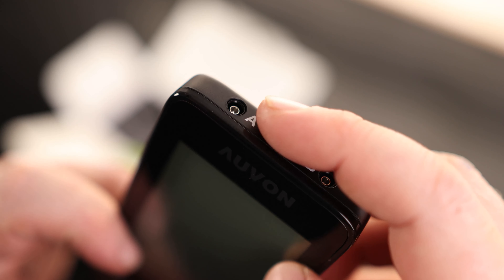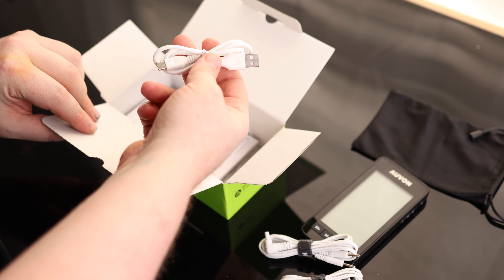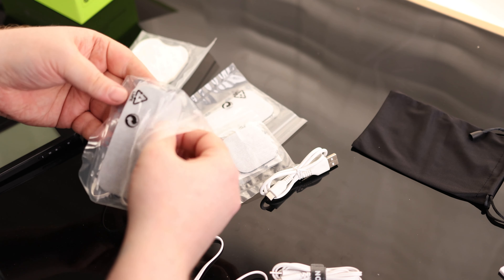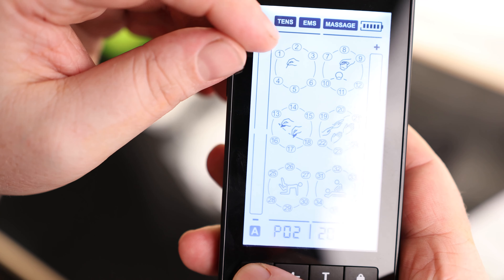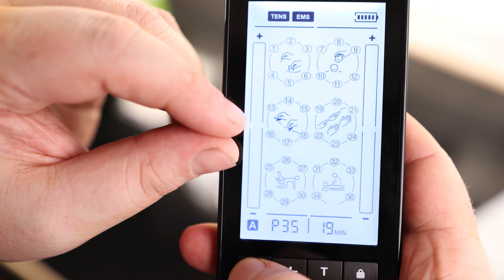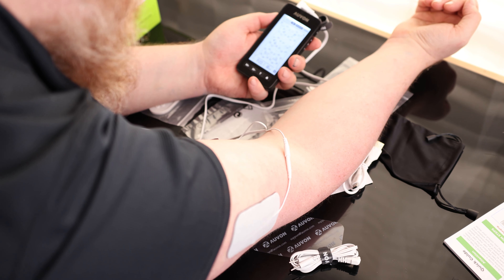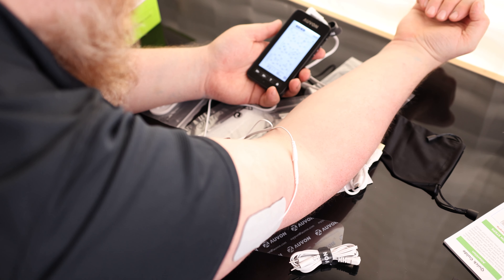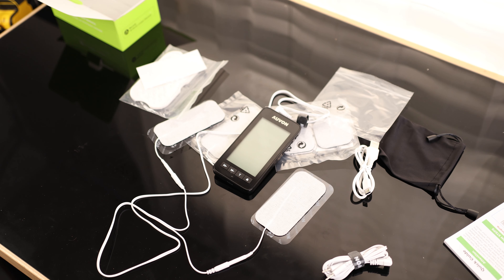AUVON 36 Modes TENS Unit Muscle Stimulator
Dual Channel TENS EMS Massage Unit, Large Screen Rechargeable TENS Machine for Pain Relief with 2 X Battery Life, Upgraded Leads and TENS Electrode Pads